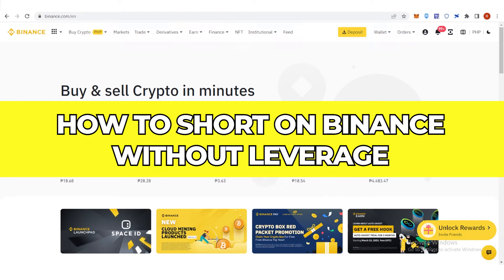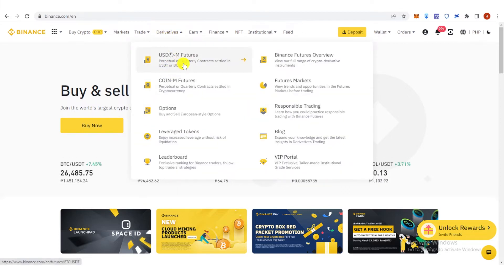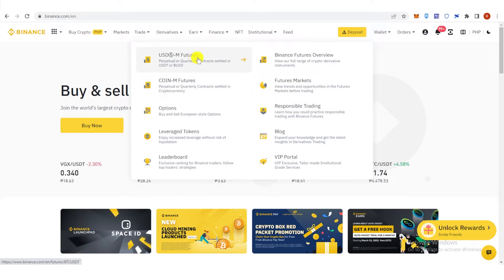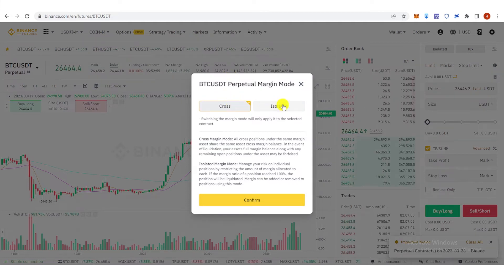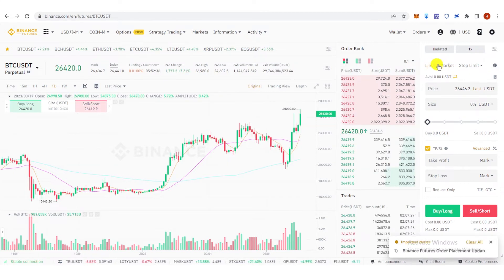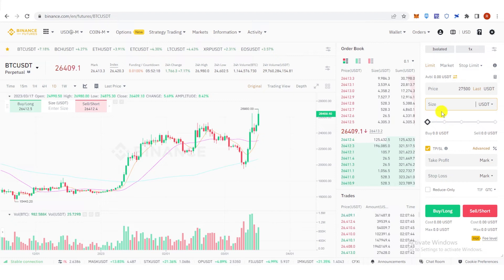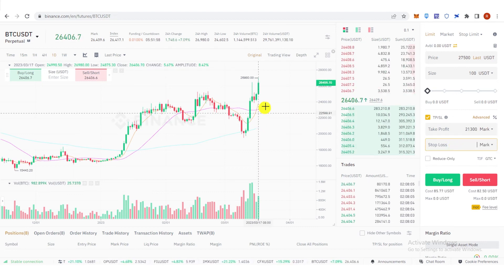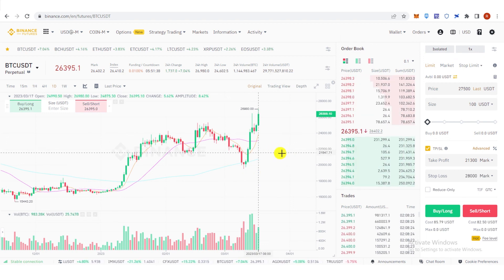How to Short on Binance Without Leverage (Step by Step)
In this quick video, I will show you How to Short on Binance Without Leverage step by step.

 How to Short on Binance Without Leverage
 If you’re looking to profit from falling prices or hedge against market volatility, shorting on Binance is a great way to do it. In this tutorial, we’ll show you how to short on Binance without leverage.

PART 1: Understanding Shorting on Binance
- Shorting allows you to bet on the decline in the price of an asset.
- Binance offers several ways to short: spot trading, margin trading, and futures trading.
- Spot trading allows you to trade directly with available funds in your Binance account.
- Margin trading allows you to leverage your position and trade with funds borrowed from the exchange.
- For shorting without leverage, we will be using the spot trading feature on Binance.

PART 2: How to Short on Binance Without Leverage
- Login to your Binance account and go to the spot trading section on the platform.
- Select the cryptocurrency you want to short and click on the "Sell" button.
- Make sure the "Limit" option is selected and enter the price you want to sell your asset at.
- Select the amount of cryptocurrency you want to sell and click on "Sell".
- Once the price drops, you can buy back the same amount of cryptocurrency you initially sold, but at a lower price, thus making a profit.

PART 3: Risks of Shorting
- Shorting can be risky since the loss can be unlimited.
- Always set a stop loss to limit your potential loss.
- Keep an eye on the market and adjust your trade accordingly.

CONCLUSION:
- Shorting on Binance without leverage is a great way to profit from falling prices or manage risks in volatile markets.
- Understanding the risks and setting appropriate stop-loss levels are key to success in shorting.
- Happy trading on Binance!